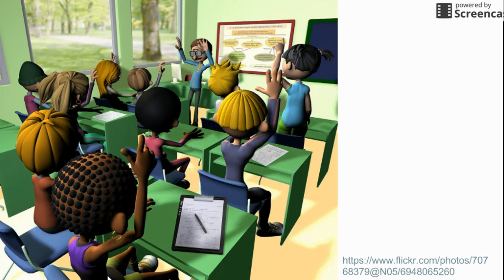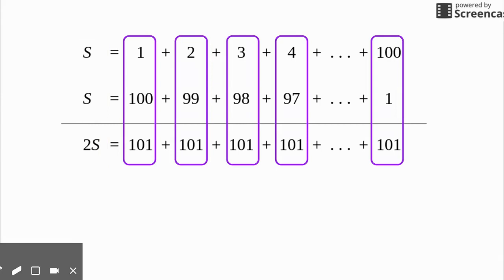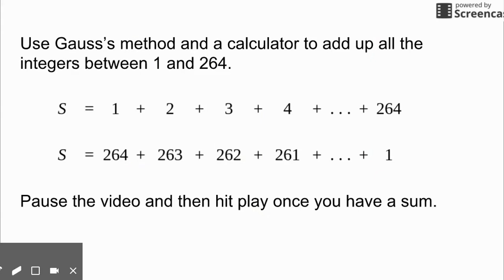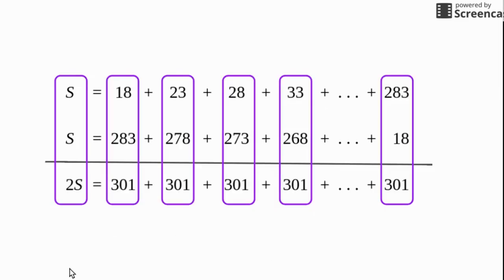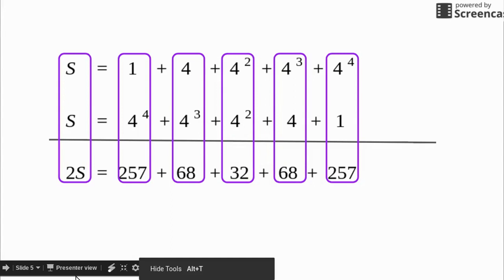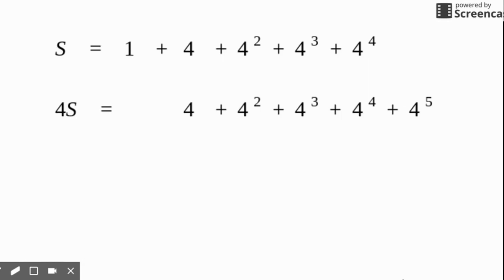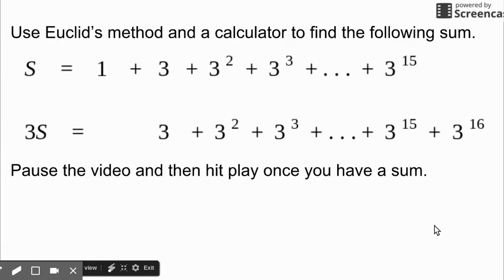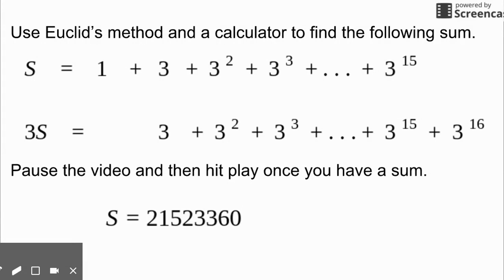Sums of arithmetic and geometric sequences